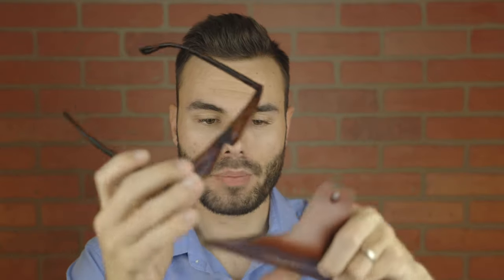Serengeti Oatman Review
Serengeti Oatman on face Review

Gear I use:
► Canon EOS R (My 4K Camera)
► Sigma 18-35mm F1.8
►Canon RF 24-70 F2.8